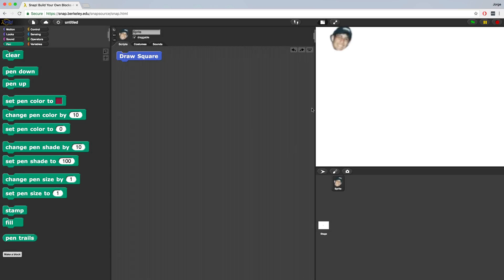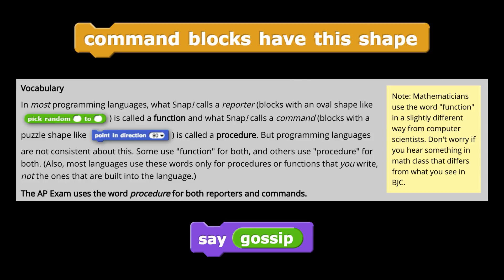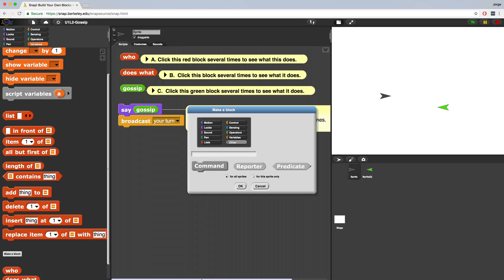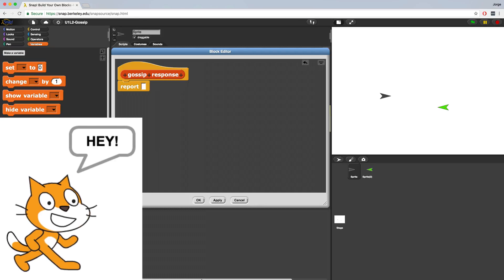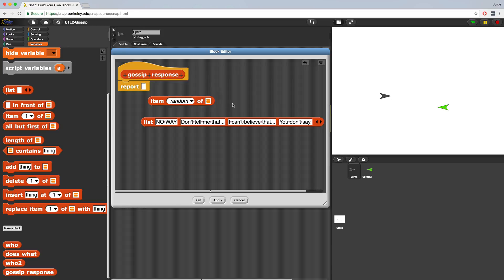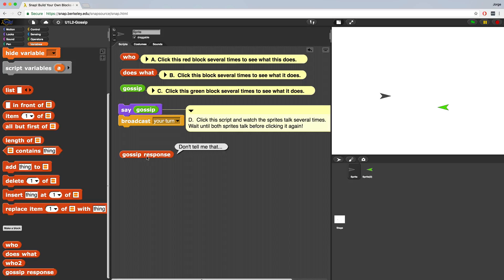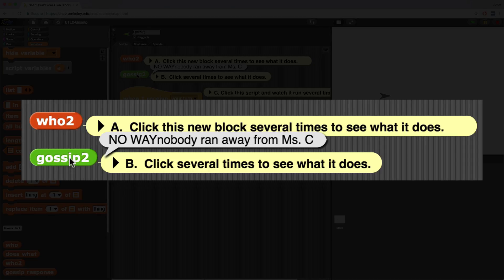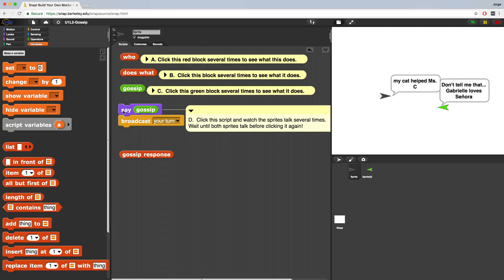Making Your Own Blocks in Snap!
Block-based programming languages allow programmers to create their own custom blocks for easy reuse and modification.

My Gear:
2 Neewer 700W Softboxes Kit